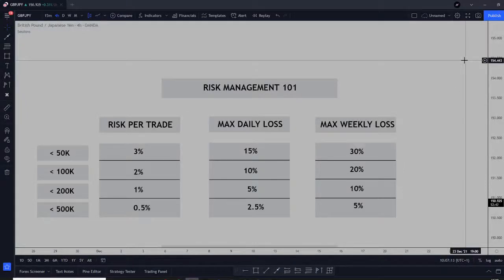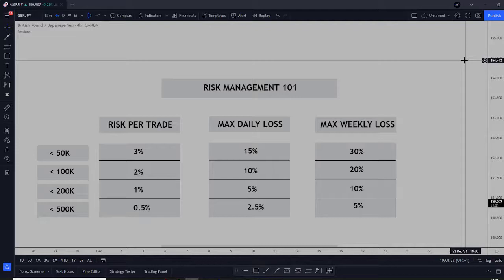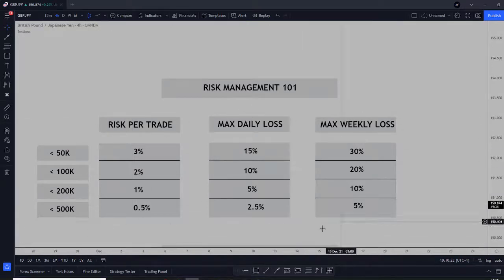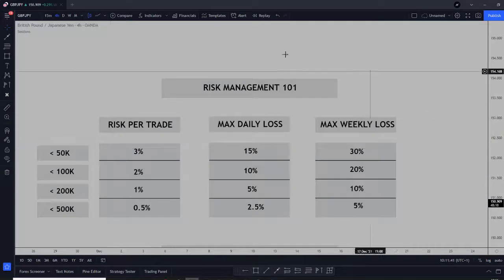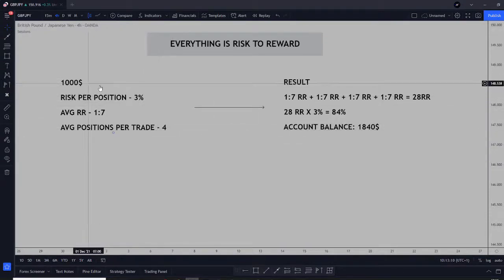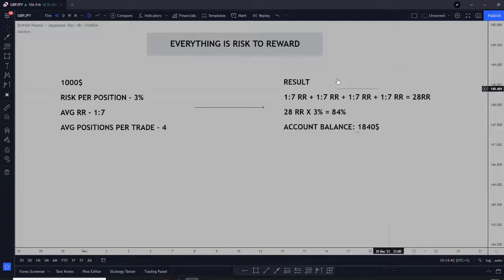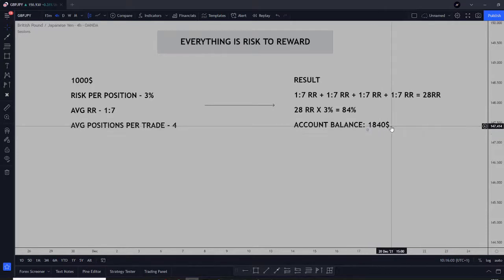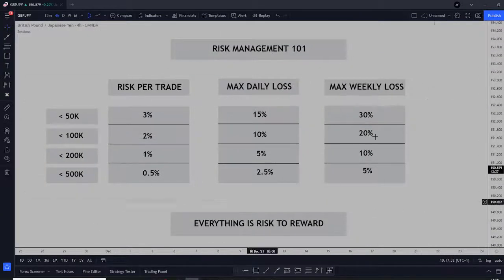Forex Risk Management 101